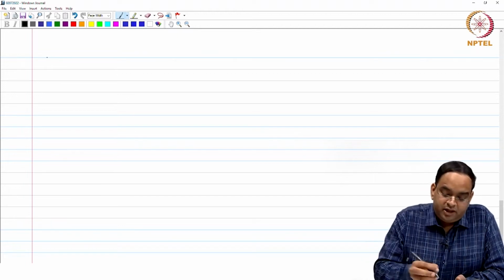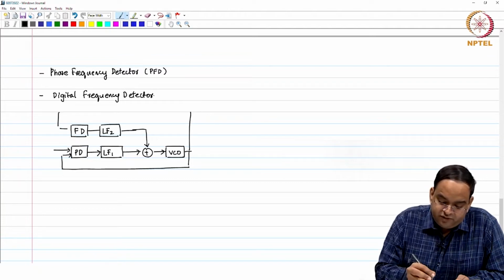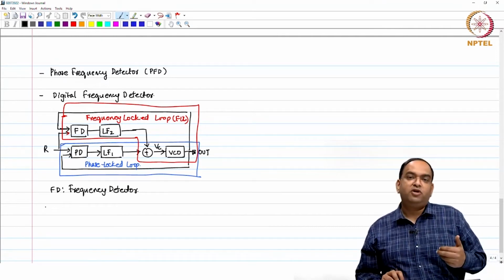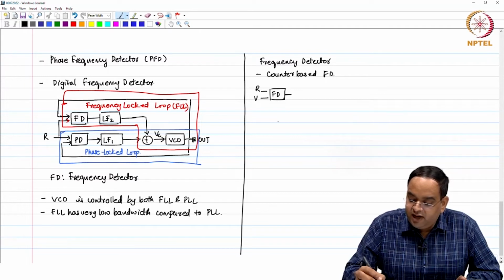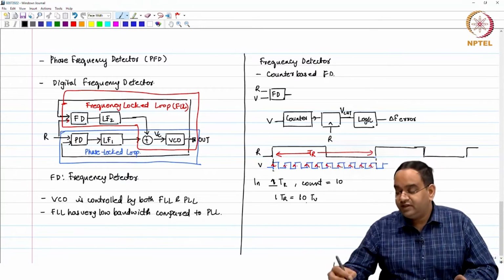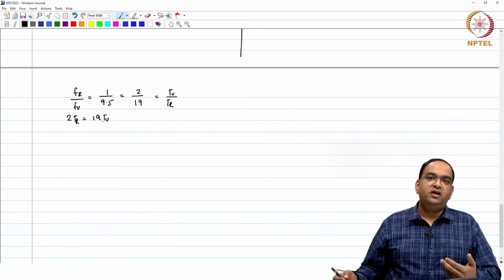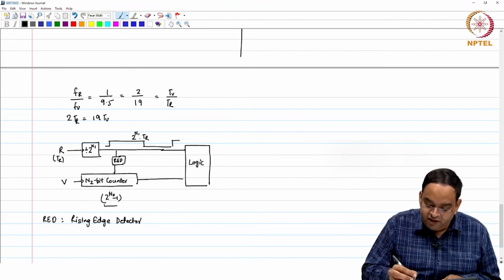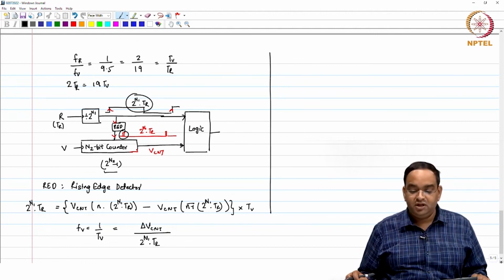Lecture 23: Digital Frequency Detector